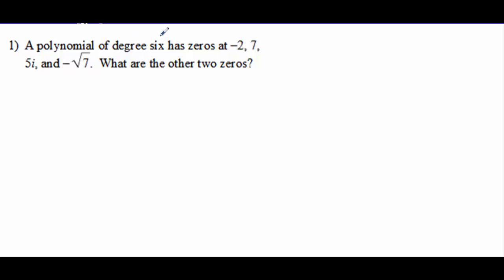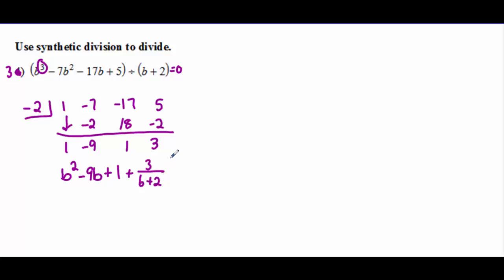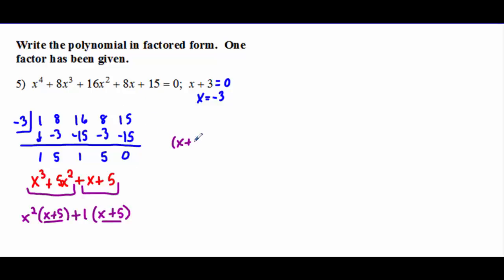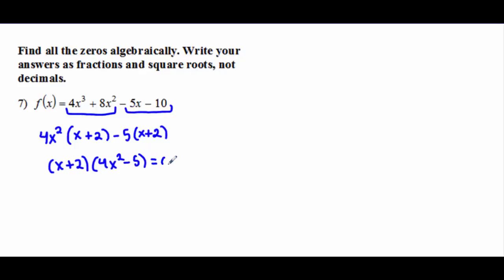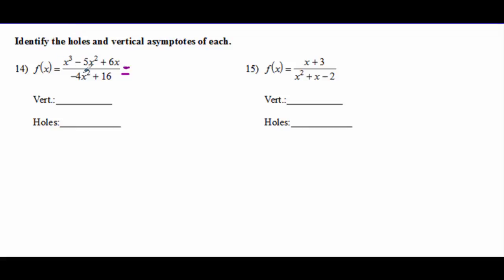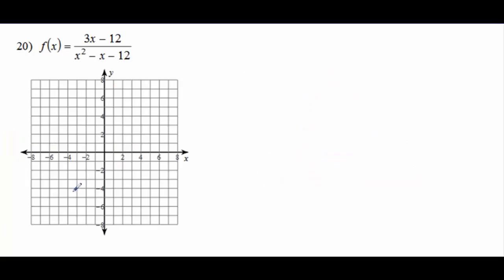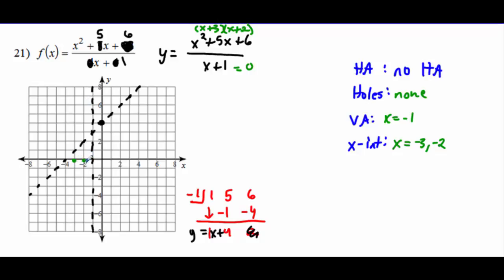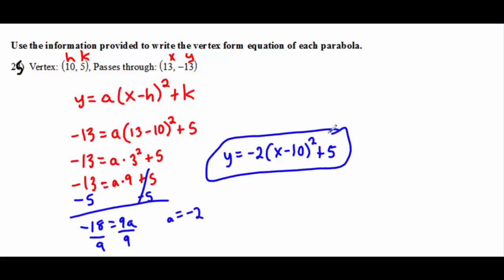Precalculus - 2.3, 2.5-2.7 Review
Discusses the Fundamental Theorem of Algebra, solving polynomial equations, long and synthetic division, horizontal and vertical asymptotes, and graphing rational functions.